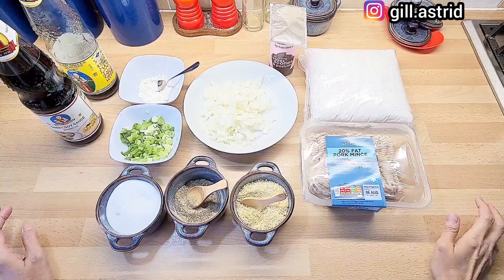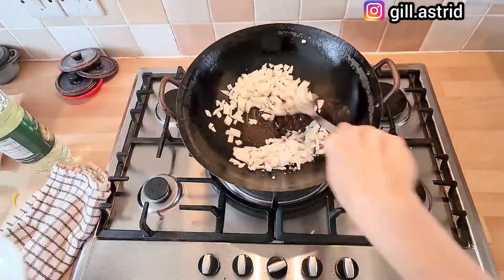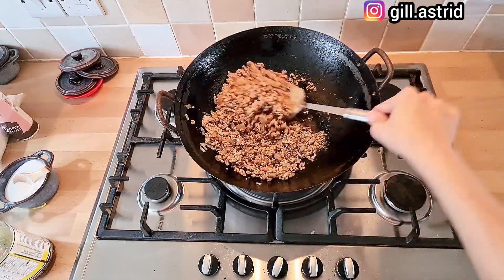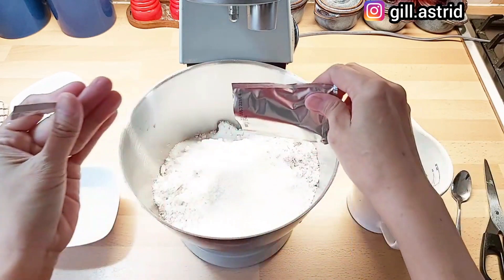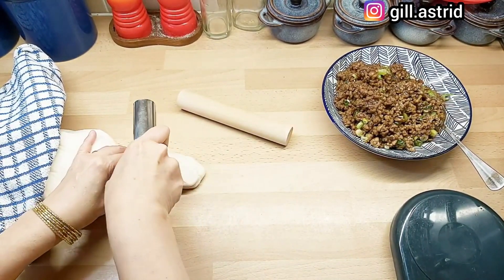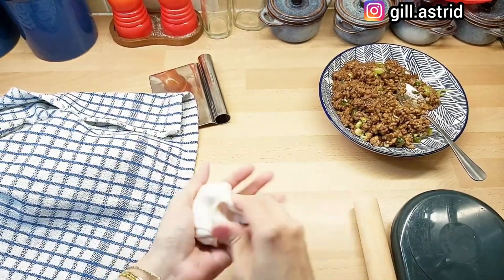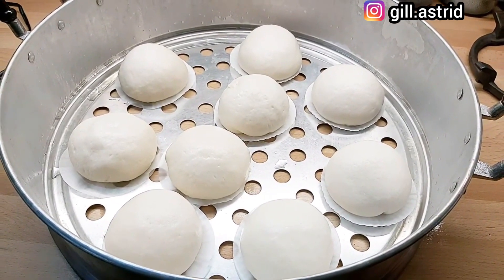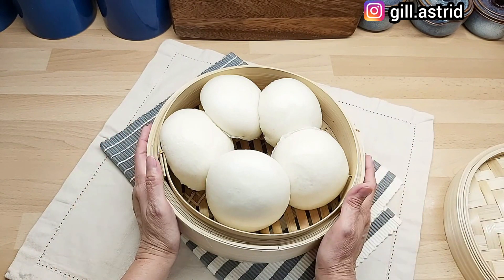RESEP BAKPAO LEMBUT EMPUK TIPS DAN TRIK BAKPAO MULUS TIDAK KERIPUT MENUL-MENUL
Bahan dough
1 kg tepung terigu segitiga biru Bogasari, tapi nanti warna paonya tdk begitu putih atau beli tepung khusus pao cap blue key atay cap big one di supermarket, kalau pakai tepung khusus pao hasil pao nya putih)
150 gr gula pasir
50 gr minyak makan
1 bungkus ragi/yeast instant
500 cc air

Teman2, ada point sangat penting saat bikin bakpao, saat sudah kita lipat, harus langsung kita susun di dandang tempat dimana kita mau mengukusnya. Lalu kita proofing. Saat sudah kembang sempurna : DILARANG MEMINDAH2KAN BAKPAO SATU2 KE DANDANG. AKAN COLLAPS. PANTANGAN! INI SERING TERJADI ORANG PROOFING DI TRAY, LALU UDAH KEMBANG DIPINDAHKAN SATU2 KE DANDANG LALU DIKUKUS. KALAU TIDAK PUNYA DANDANG, PAKAI TRAY KUKUSAN YANG BERLUBANG2, SUSUN DISANA. LALU PROOFING. PAS MAU DIKUKUS, MASUKKAN TRAY KUKUSAN YG BERLUBANG2 ITU KE DANDANG. JADI BUKAN PINDAHKAN PAONYA SATU2.

Pantangan kedua adalah saat mengukus jangan  ada air menetes ke pao.

Pantangan ketiga : overproofing, bakpaonya berkerut
Underproofing, bakpaonya keras.

Jadi perhatikan betul bagian video yang menunjukkan cara mengecek proofing ini

BERITA GEMBIRA :
sekarang di Indonesia ada dijual tepung pao produksi bogasari, namanya tepung pao/mantao. kemasan 5 kg katanya malah lbh mutah dr terigu segitiga
banyak yg berhasil dgn tepung ini. mau lihat contohnya klik tombol komunitas di channel ini ya

untuk tips dan trik lainnya, cara membungkus bakpao dll, nonton videonta di pkaylist ini ya guys